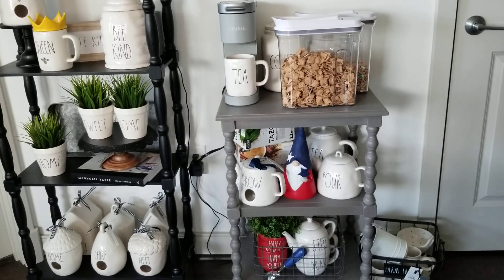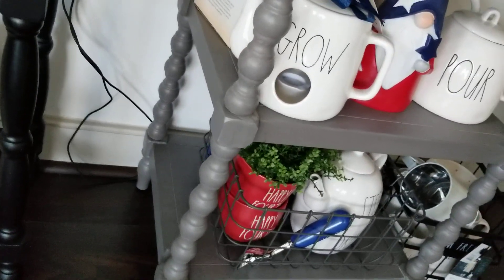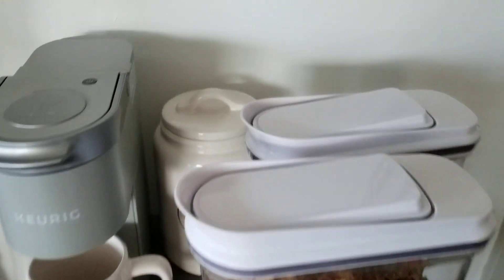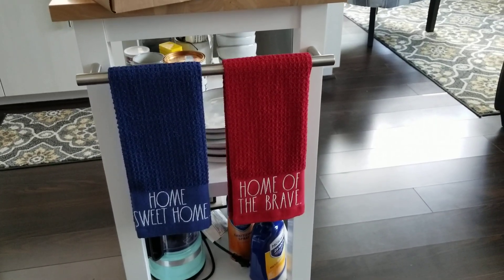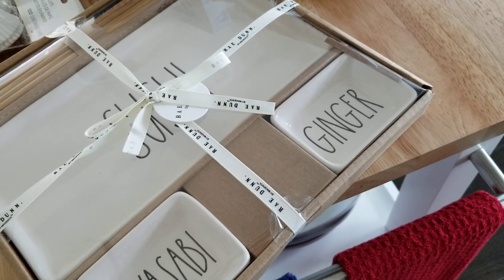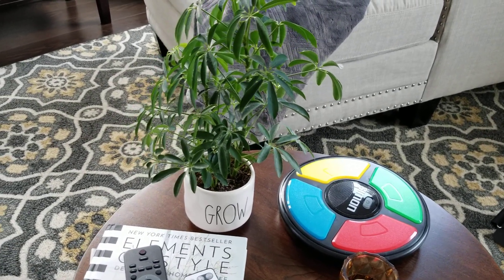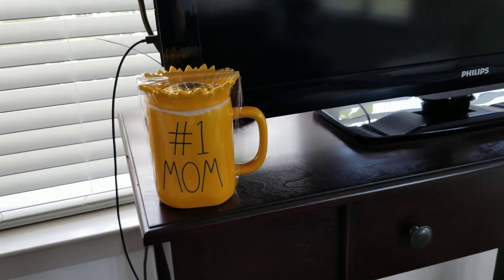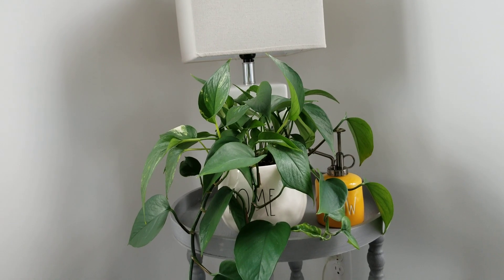Am I decorating for July 4th? | Rae Dunn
Sharing with you the few pieces I have on display for July 4th, and answer, "Am I still collecting Rae Dunn?"